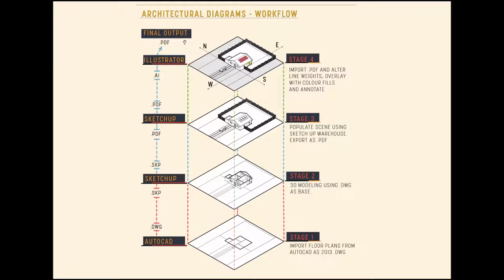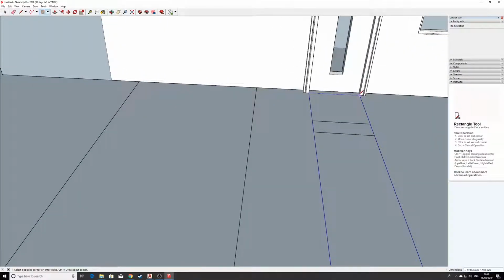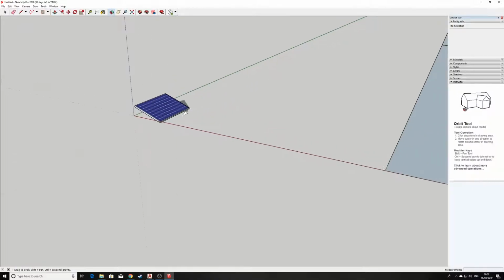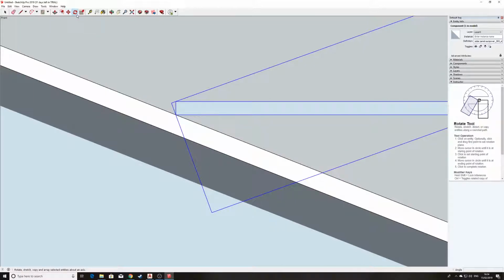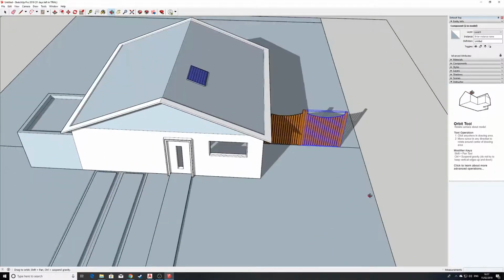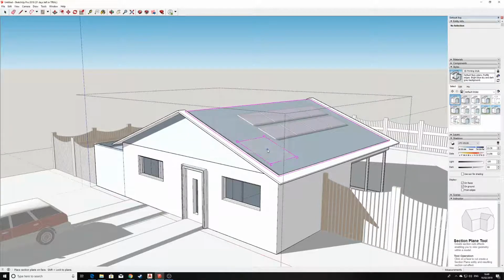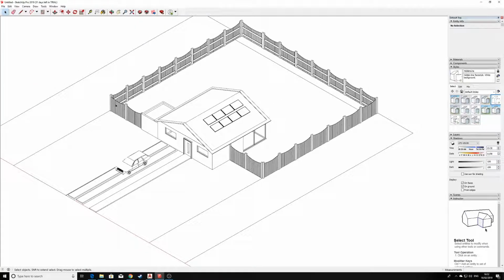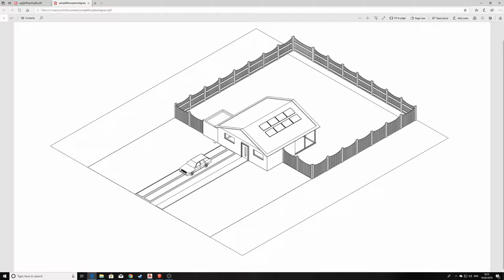Architectural Diagrams - Populating the Scene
Part three of the Architectural diagram series. Covering the following material:

-Using the Warehouse to import models into our scene
-scaling rotating and moving assets into position
-How to create a section cut
-Exporting as .PDF